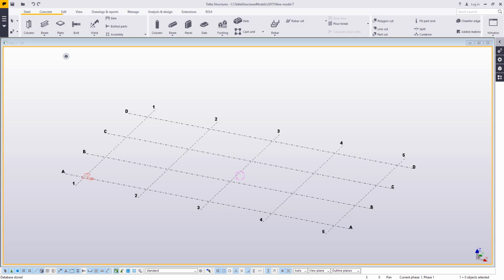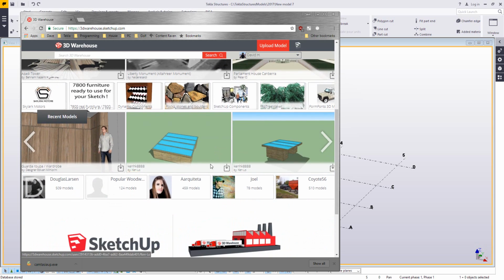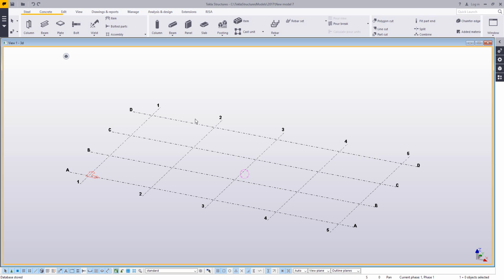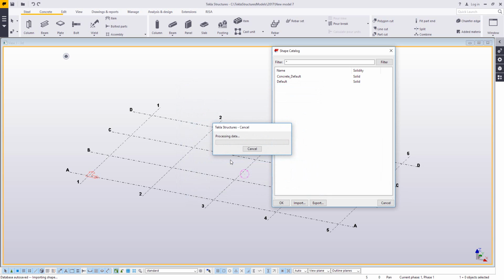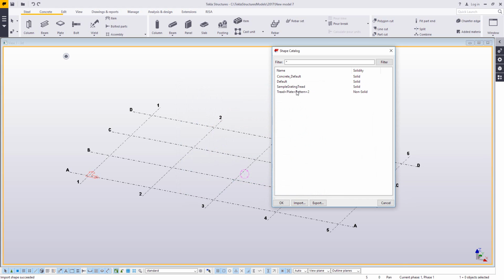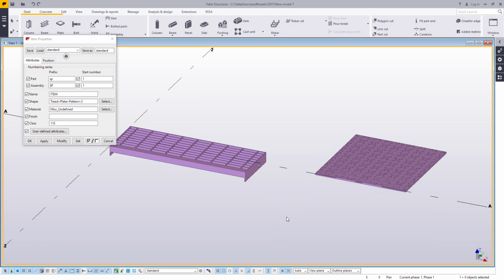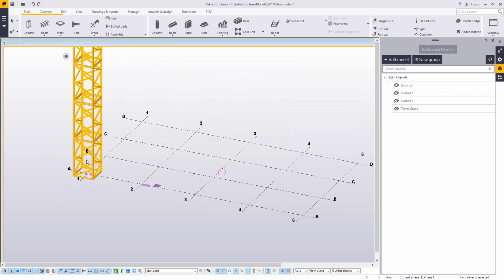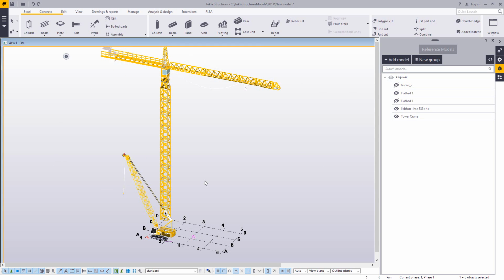Using SketchUp models in Tekla Structures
In this video, we look at two ways to work with SketchUp models in Tekla Structures and where you can find them:
The 3D SketchUp warehouse with free content for your use
Importing as items and the differences in solids vs non-solids